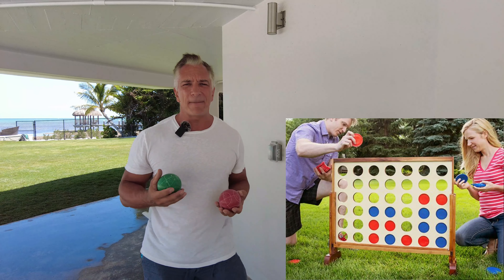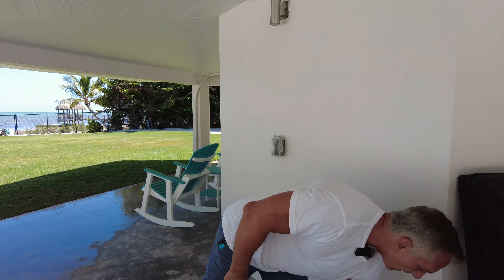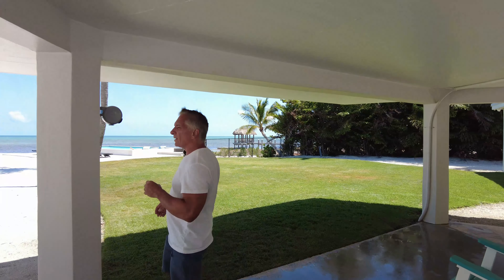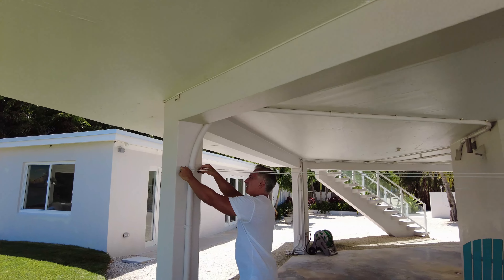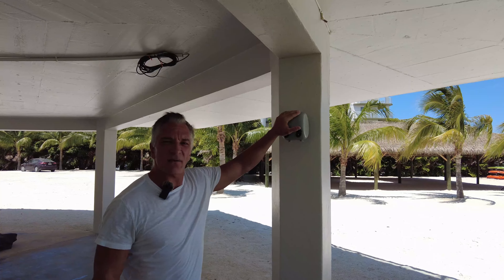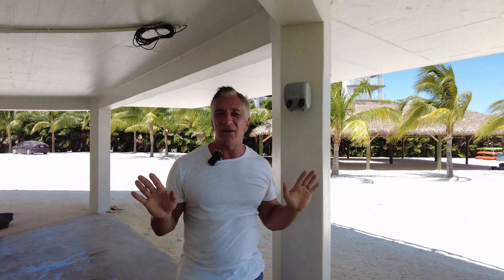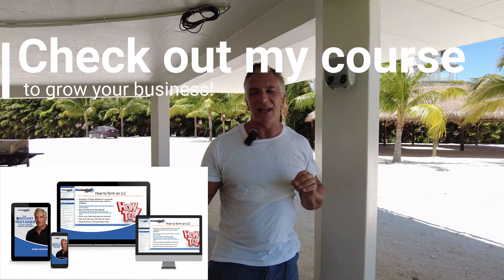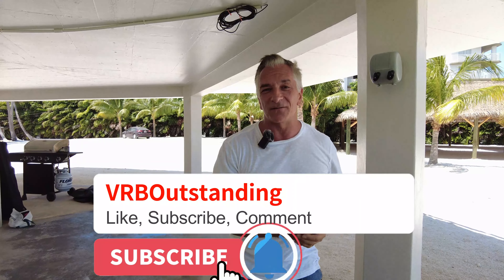Amenities for your short term rental guests to be VRBOutstanding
This tip of the week are my suggestions for outdoor games for your vacation rental that guests LOVE!

🕙 Timestamps
0:00 Start